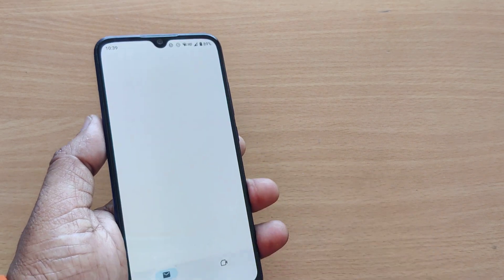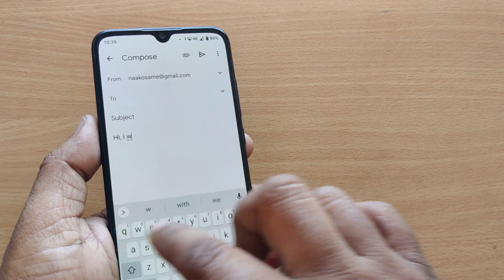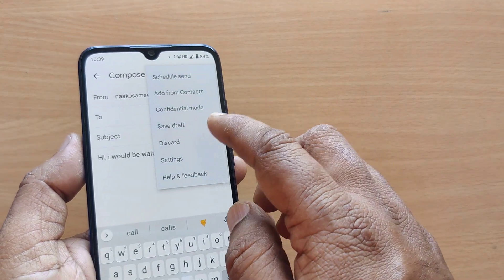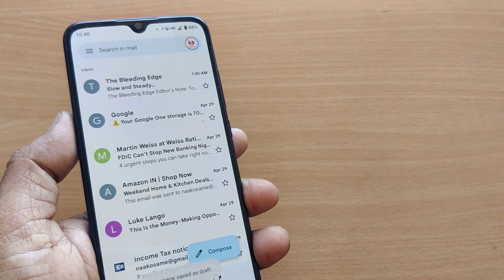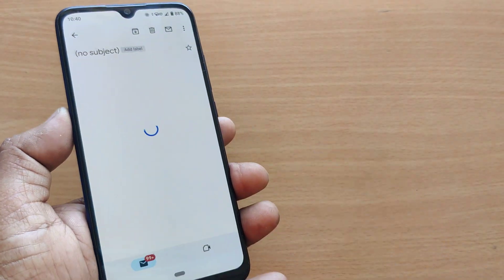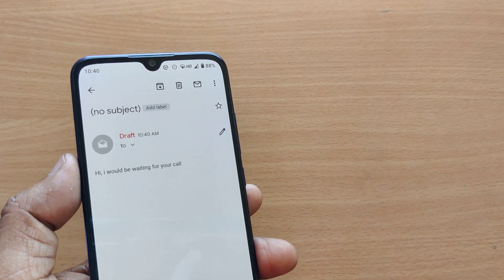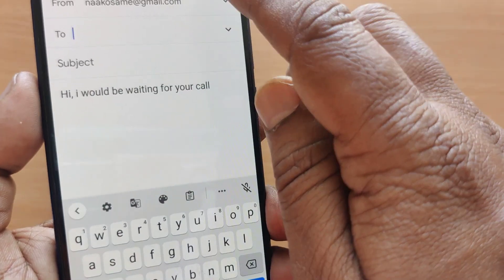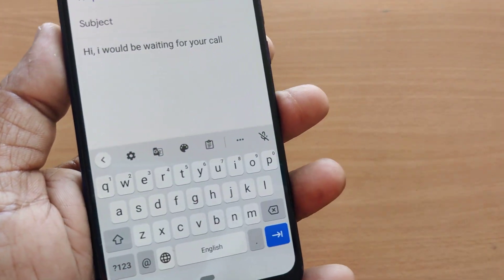how to save a mail in Gmail draft on phone and send from there